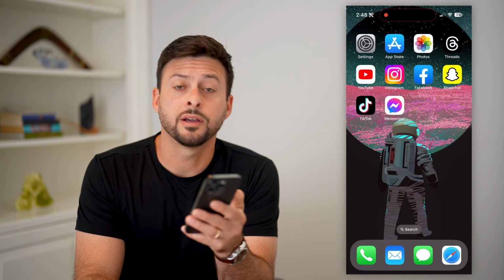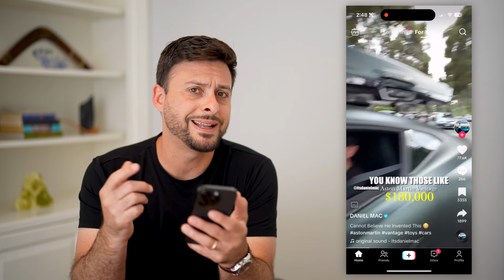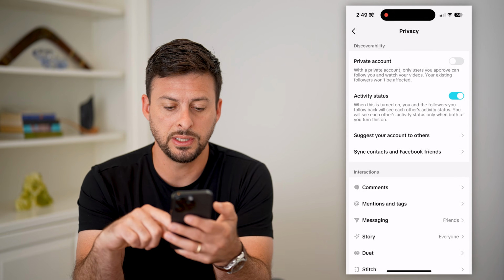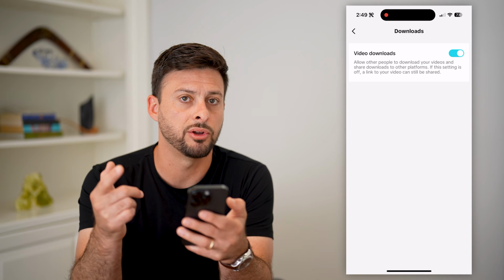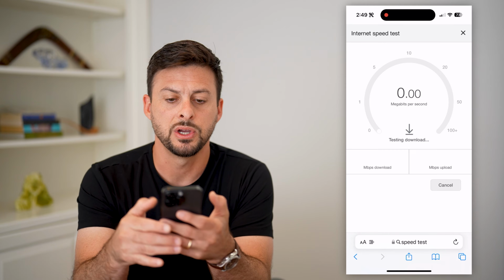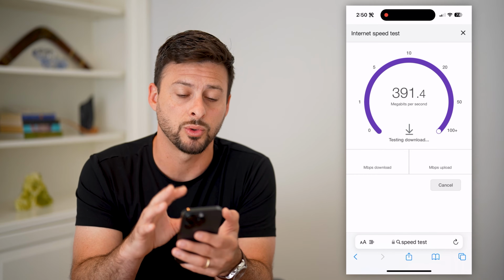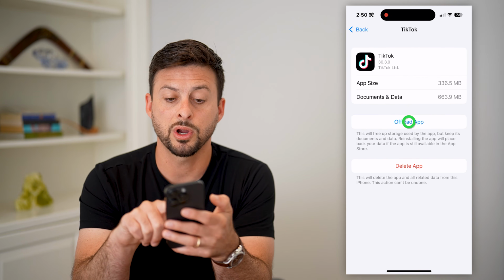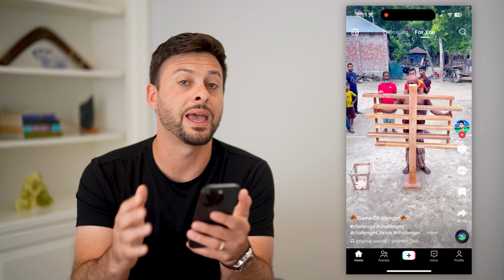How To Fix TikTok Not Saving Video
Let's fix your TikTok app if it's not saving videos even though you press the save button or maybe the button is missing.